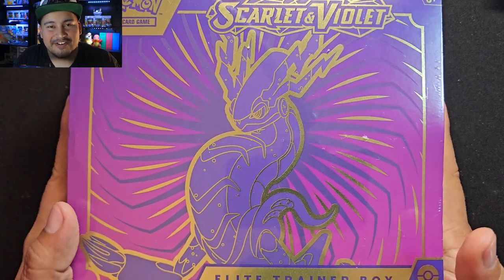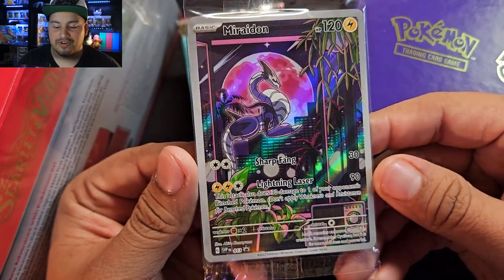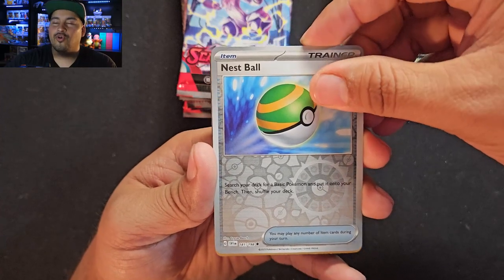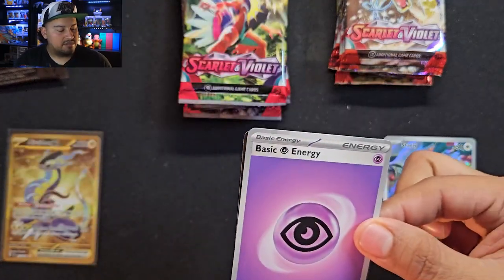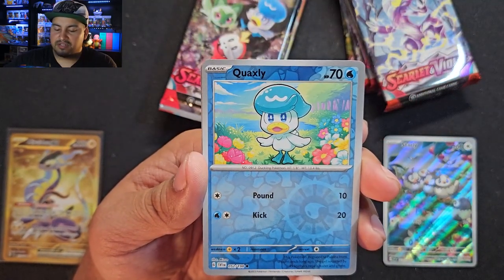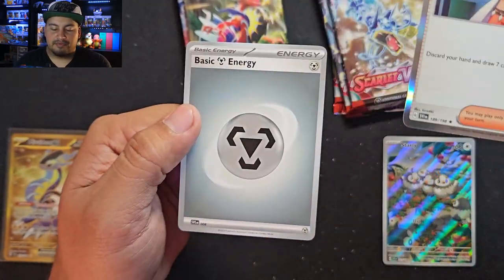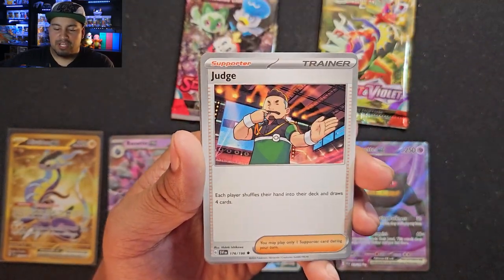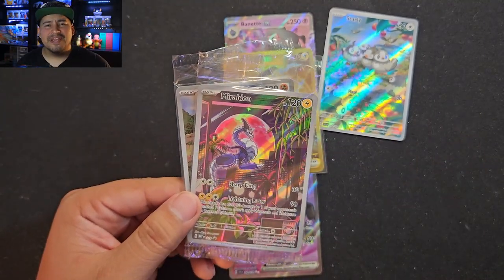Are These Really Good Pokémon TCG Scarlet & Violet Elite Trainer Box Opening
Set out for a journey in the Paldea region in the Pokémon Trading Card Game: Scarlet & Violet expansion! This Elite Trainer Box lets you start off your Scarlet & Violet collection in style with loads of cards and useful accessories. There are two versions of the set to choose from—one features Koraidon while the other stars Miraidon.

Inside the box, you'll find nine booster packs from the expansion along with a beautiful full-art foil promo card featuring either Koraidon or Miraidon. To keep your cards protected, you'll also get a set of 65 card sleeves that showcase your chosen Legendary Pokémon. A selection of Energy cards, dice, and condition markers let you dive into a match in style, and you can store everything in the sturdy collector's box. Add some Paldea power to your deck with the Pokémon TCG: Scarlet & Violet Elite Trainer Box.